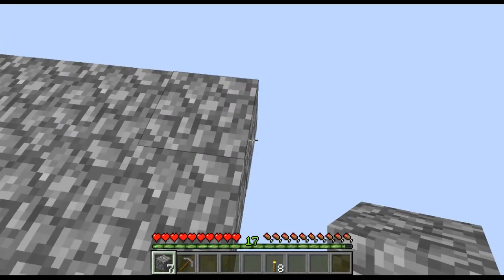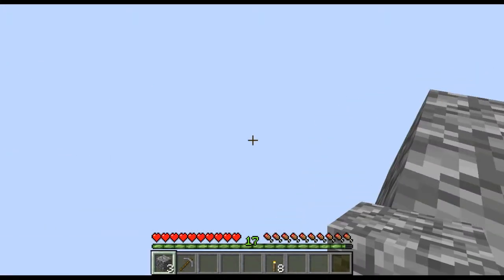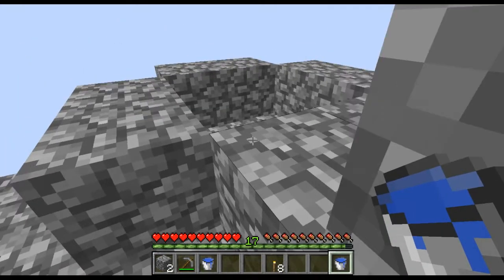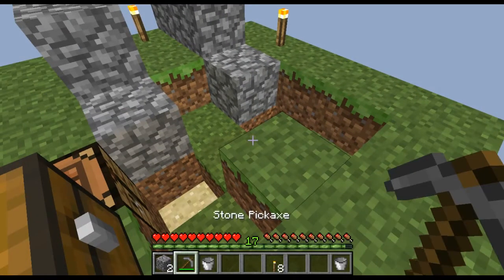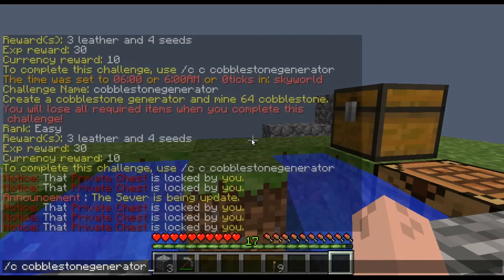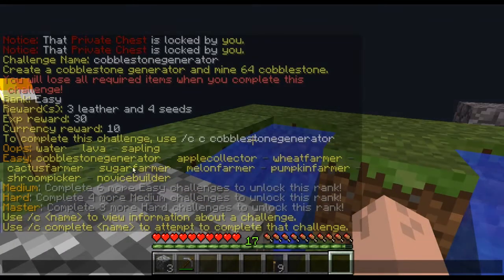Sky Island Episode #3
Sky Island using USkyBlock Minecraft Bukkit Plugin.
Things not to do. Could be helpful and maybe not.